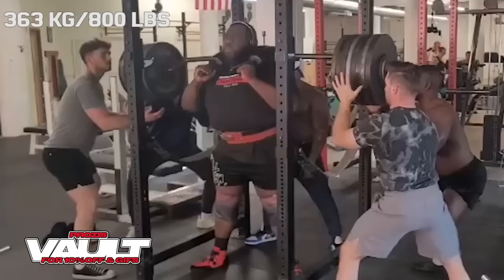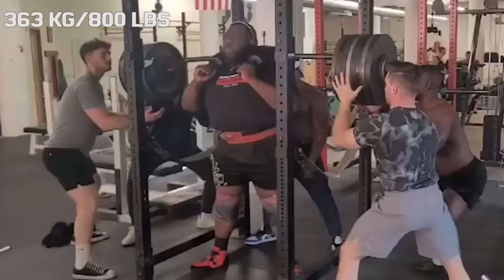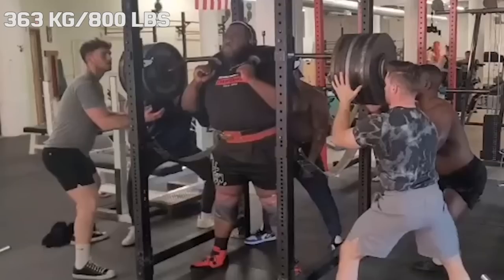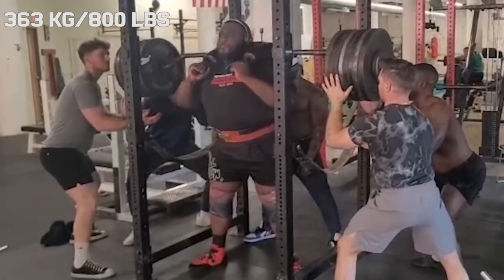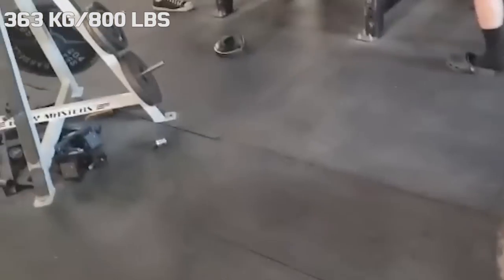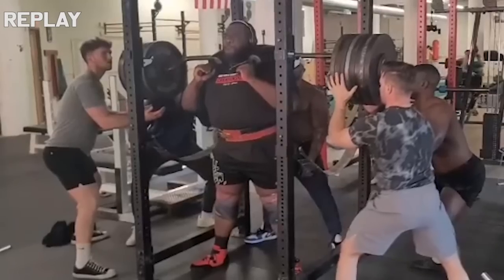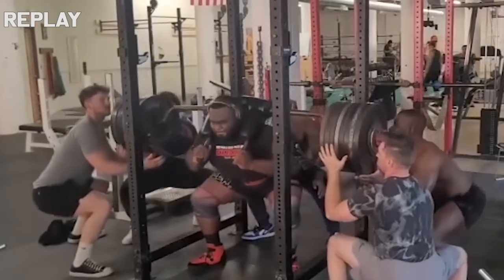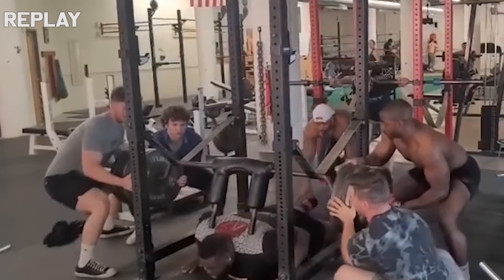Man Slipped And Did An 800 lbs Burpee